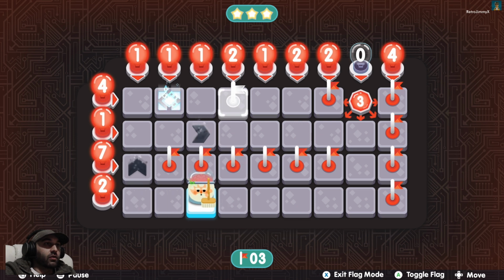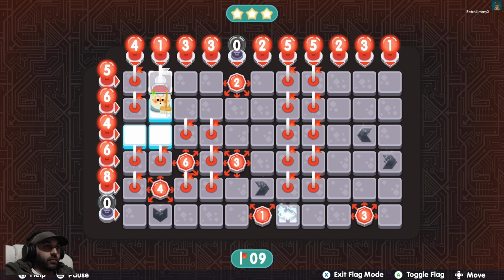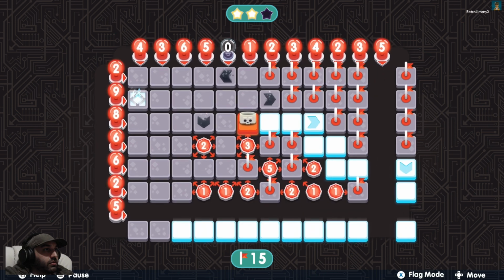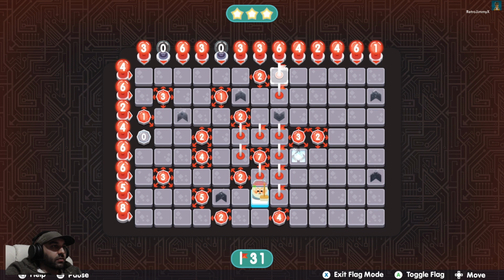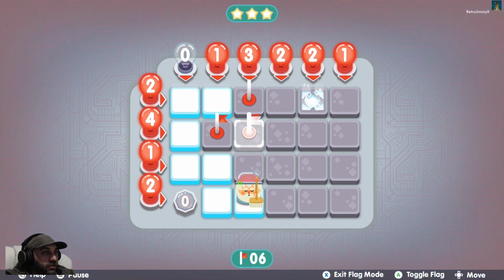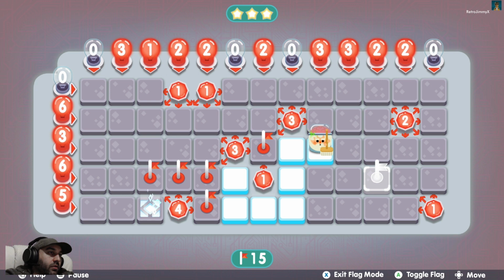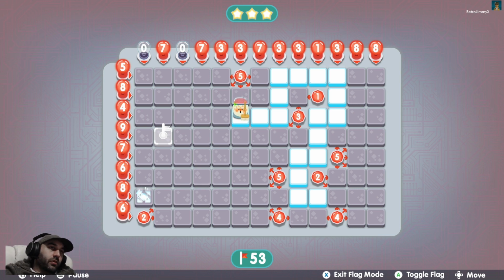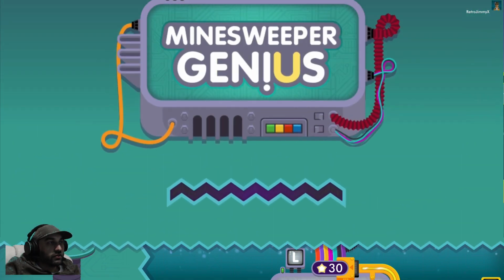Minesweper Genius (Part 7: K & L)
Finishing off K advanced and complete L. I didn't record J progress.